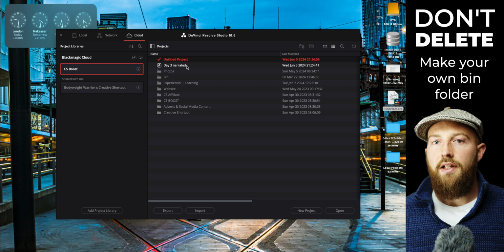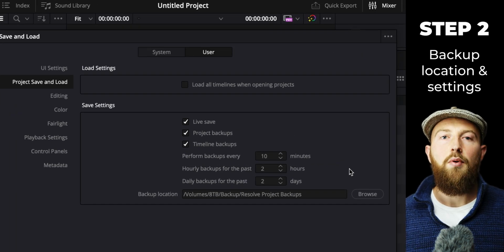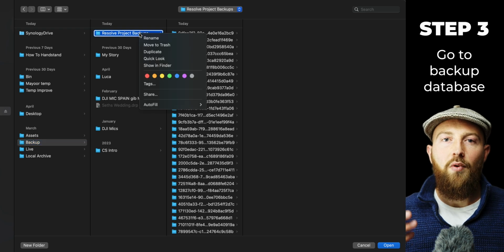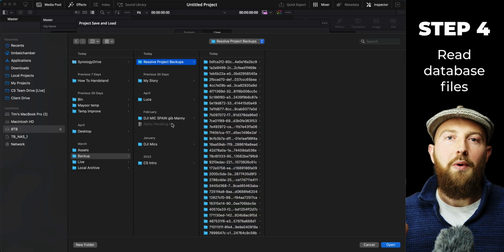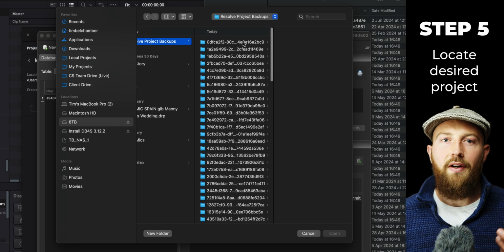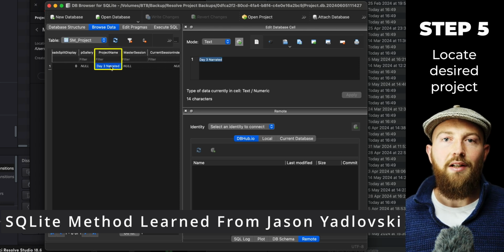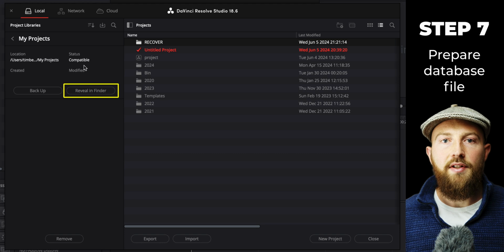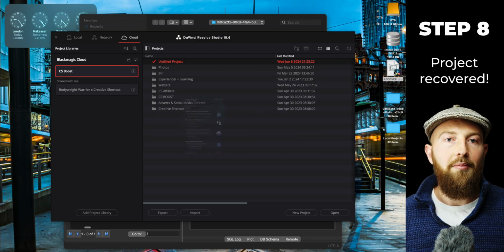How to protect & recover your DaVinci Resolve project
This tutorial will help you keep your work safe and fix/recover lost, deleted, corrupted or broken DaVinci Resolve projects that cannot be opened in the DaVinci Resolve Database. This fix will recover projects for both the local database and Blackmagic cloud database. You will learn how to set up, access and recover your DaVinci Resolve backups.

Use the remote editing team that made this video!

Recovering DaVinci Resolve Projects Summary Notes:

Best Practices for Future Protection

Avoid deleting project files: Instead, create a bin folder for projects you no longer need.
Enable project backups: Ensure that project backups are enabled in DaVinci Resolve Preferences.
Use the 3-2-1 backup method:
3 copies of your data.
2 different storage media.
1 off-site backup.
Step 1: Back Up Your Database

Open DaVinci Resolve.
Go to your Database Details.
Perform a database backup to ensure you have a guaranteed restore point.
Step 2: Locate Project Backups

Go to DaVinci Resolve Preferences.
Navigate to User, Project Save and Load.
Note the location where your project backups are saved.
If project backups weren’t turned on, recovery might not be possible. Check your back up settings are fully set up for future fail safe.
Step 3: Find the Backup Folder

Click Browse to navigate to the project backups folder.
Right-click on the folder and select Show in Finder (macOS) or Open in Explorer (Windows).
Step 4: Use Database Software

Download and install Database Browser for SQLite (use the provided link or find a trusted source).
Open the database browser software.
Select Open Database and navigate to your Resolve project backups folder.
Sort the files by Date Modified to find recent backups.
Step 5: Identify and Open Project Database

Open the most recent folder and locate the most recent project.db file.
In the database browser, go to Browse Data.
Use the dropdown to find the SM_Project table.
Scroll until you see project_name to identify the project.
Step 6: Make a Backup of the Folder

Copy the entire folder containing the identified project database.
Place this copy on your desktop or another safe location.
Step 7: Prepare for Recovery in DaVinci Resolve

Open DaVinci Resolve.
Go to a local database (even if the project was from the cloud).
Create a folder called Recover.
Click on Details and select Reveal in Finder.
Step 8: Copy and Rename the Project File

Copy the most recent project.db file from your backup folder.
Paste it into the Recover folder you created.
Remove any additional numbers following the .db extension so it reads just project.db.
Step 9: Reopen DaVinci Resolve and Load the Project

Restart DaVinci Resolve.
Navigate to the Recover folder.
Your project should now appear and be ready for use.
Export the project as a backup file to use in any database, including Blackmagic Cloud.

Chapters
00:00 How to restore project backup
00:12 Recover local or Blackmagic cloud database project
00:18 How to recover deleted cloud database project DaVinci Resolve
00:40 How to back up DaVinci Resolve database
00:47 Recommended back up settings for DaVinci Resolve
01:13 How to reduce the risk of data loss: 3-2-1 back up method
01:27 How to locate DaVinci Resolve back up files
01:36 External HDD x Network Attached Storage x Google Cloud
02:07 How to open DaVinci Resolve .db files (Database Browser SQLite)
02:33 How to find project from DaVinci Resolve backup .db file
03:20 How to convert a .db file (Database back up) to a .drp (Resolve project file)
04:10 How to export recovery project in to cloud database